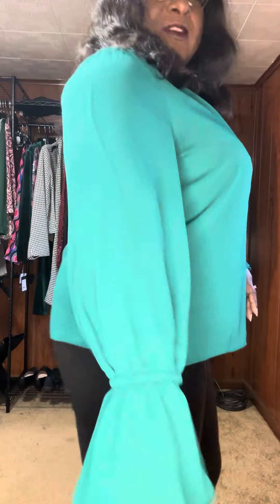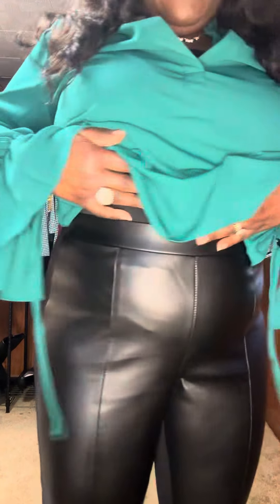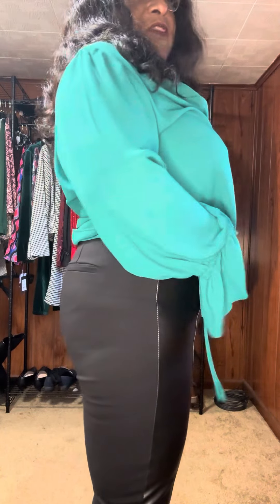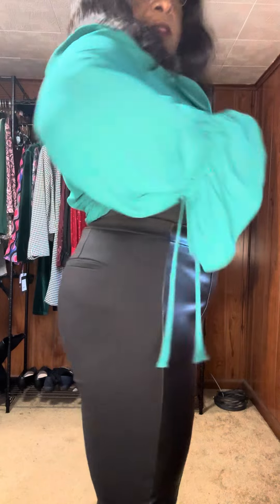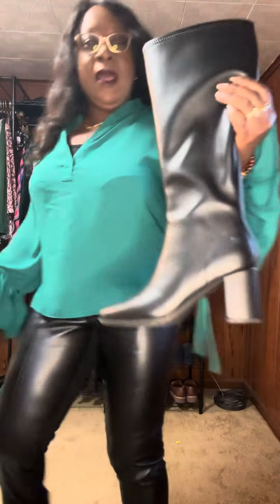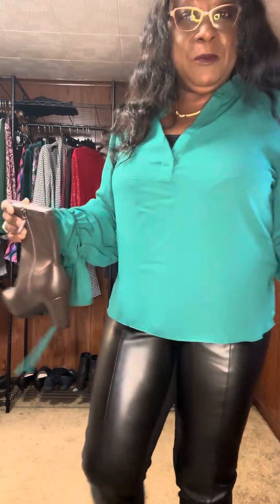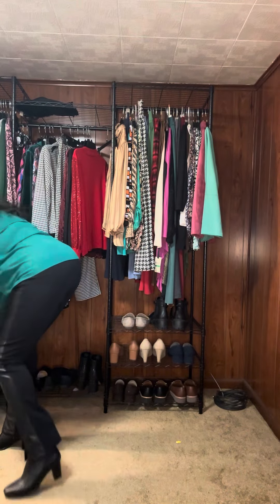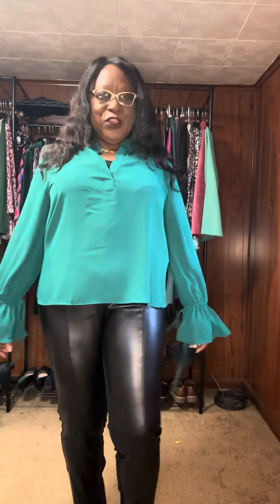Friday work outfit CeCe Faux leather pants & Nicole Miller top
I love mixing collections and today was no different with my CeCe faux leather pants and my Nicole Miller green top finished it up with a pair of Aerosole ankle boots in black and I am ready for the workday and anything that follows after work. Have a wonderful weekend and a great day and thank you so so much for watching.